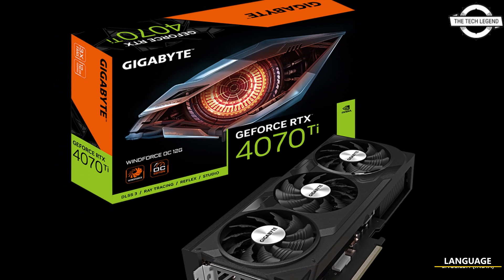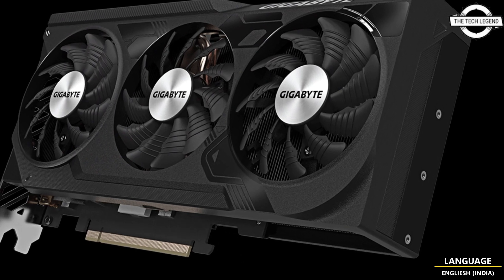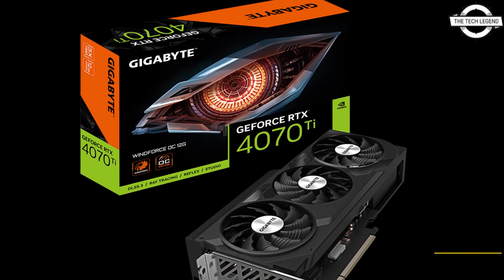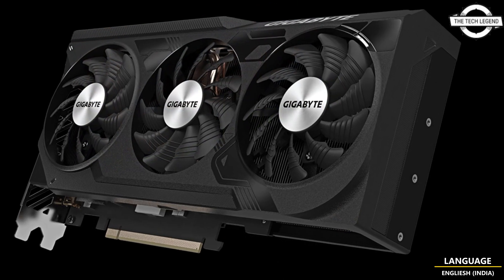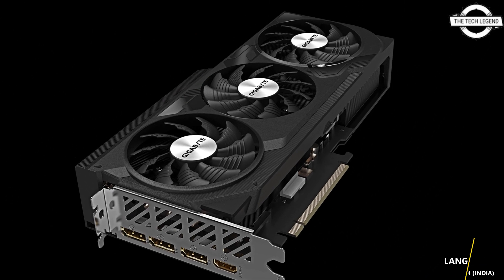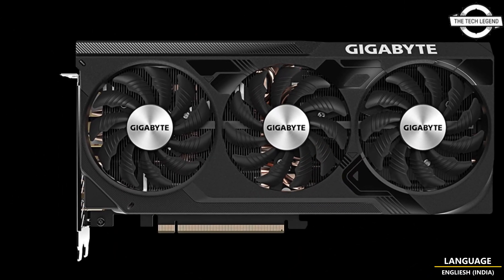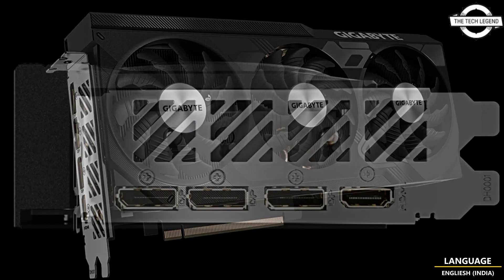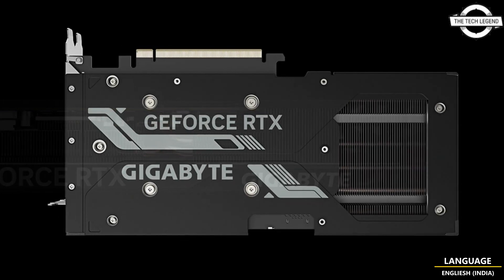Gigabyte New RTX 4070 Ti WindForce Series Graphics Card Launched - Explained All Spec, Features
PRODUCT DETAILS & PRODUCT ORDER FROM AMAZON
PRODUCT BRAND STORE AMAZON

Gigabyte has introduced its new NVIDIA GeForce RTX 4070 Ti WindForce series, that will actually be a sixth SKU in the RTX 4070 Ti lineup, alongside two AORUS models, Eagle, Gaming, and AERO models. Surprisingly, this is a completely new design that has not been used on any previous Gigabyte cards, featuring a 2.5-slot, triple-fan cooler design. Gigabyte did not give out a lot of information, so we do not know when the new Gigabyte GeForce RTX 4070 Ti WindForce series will actually be available or at what price, but it is safe to assume it could end up to be the least expensive in the lineup. The new RTX 4070 Ti WindForce is also an OC edition card, which means it comes with a slight factory overclock, pushing the GPU up to 2625 MHz, which is a rather minor 15 MHz overclock. According to the details provided by Gigabyte, the new WindForce cooling system features three 80 mm alternate spinning graphene nano lubricant sleeve bearing fans, eight copper heatpipes, and a direct touch copper plate. It also comes with a metal backplate as well. Of course, it still needs a single 16-pin power connector, which is located at the top. The Gigabyte RTX 4070 Ti WindForce OC (GV-N407TWF3OC-12GD) is not yet available in retail/e-tail but we will certainly keep an eye out for it.